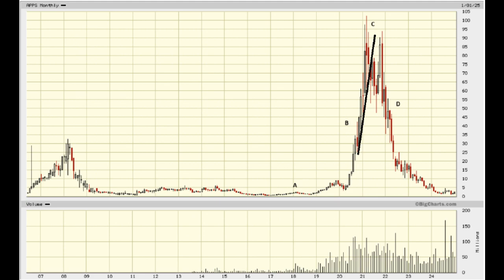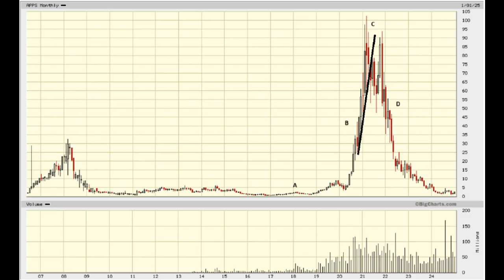The Investolator Price Cycle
This video covers the price cycle that practically all stocks go through over time.